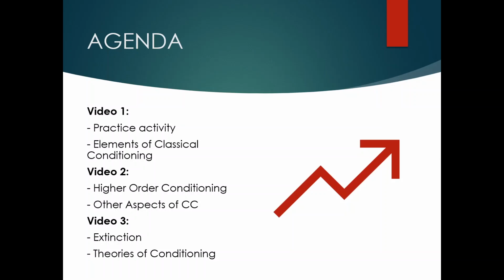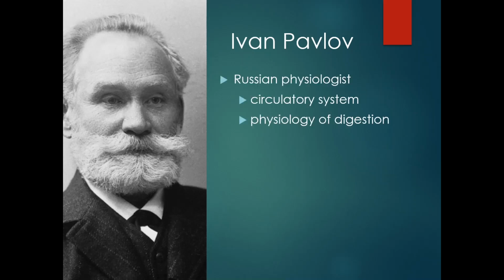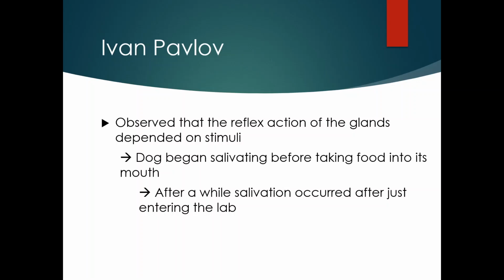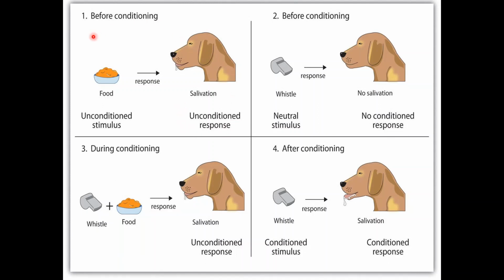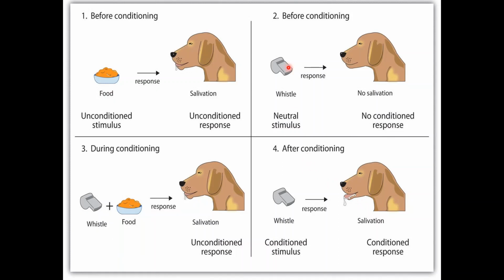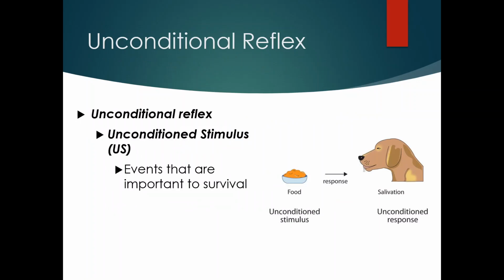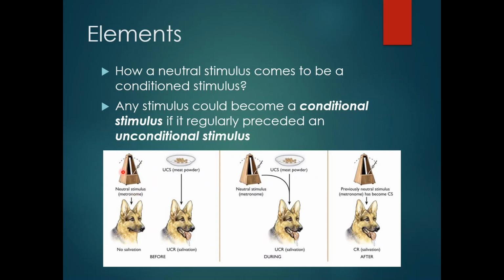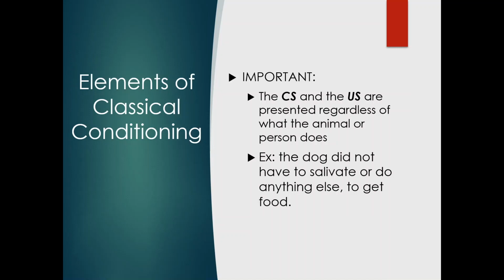Learning Chapter 3 Part 1